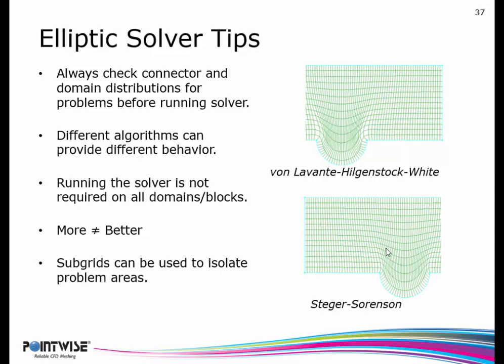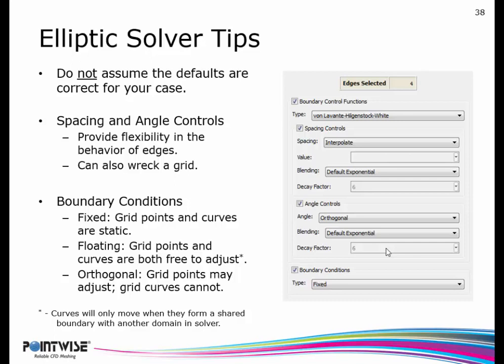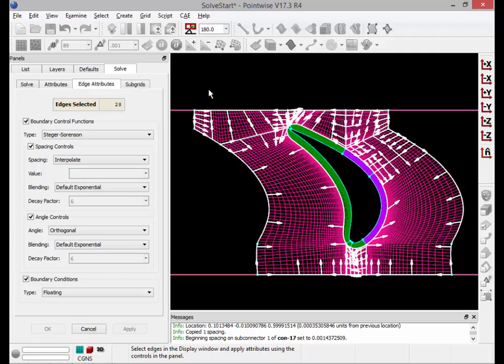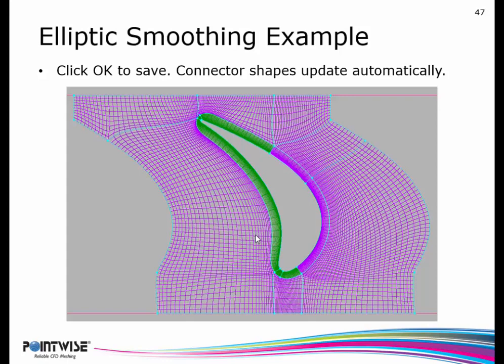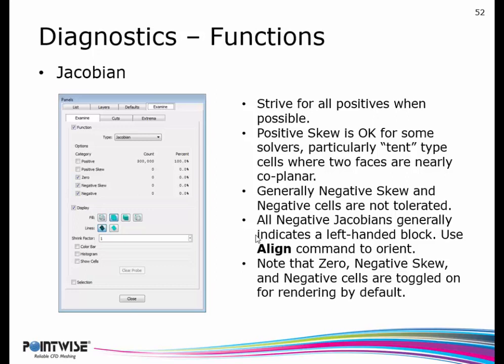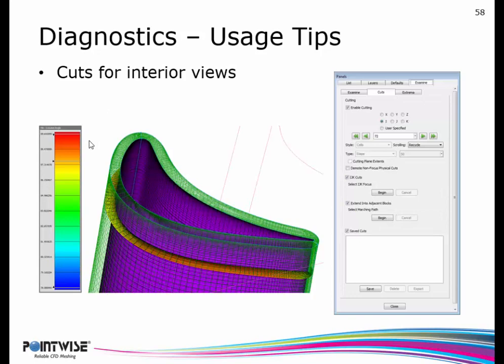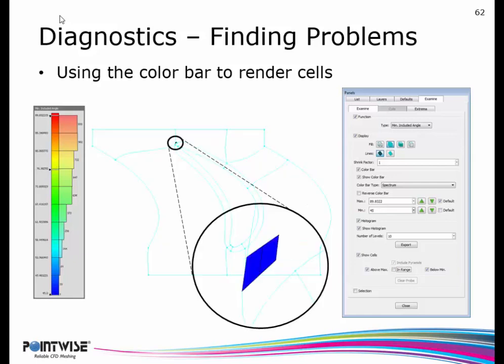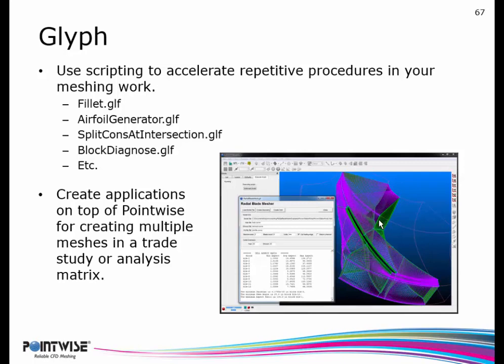Strategies for Multiblock Structured Meshing of Turbine Blades Part 2 y TuNk 3y o